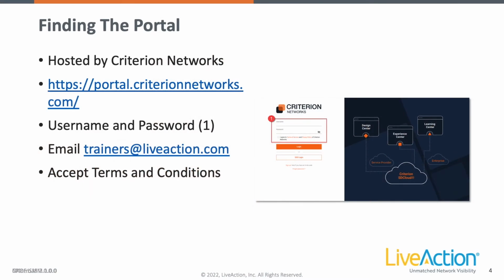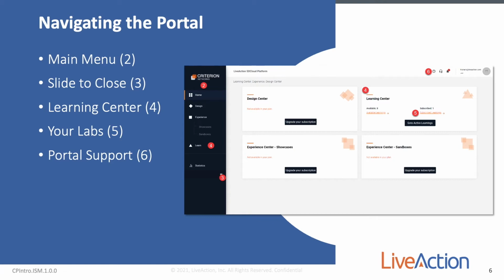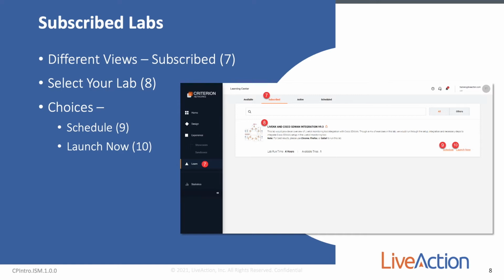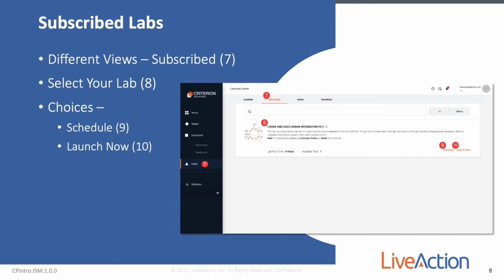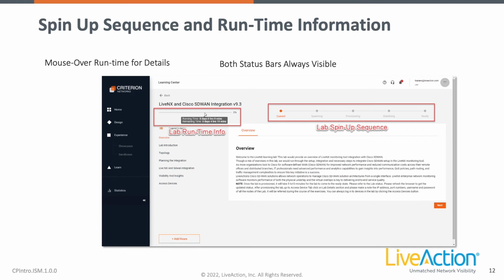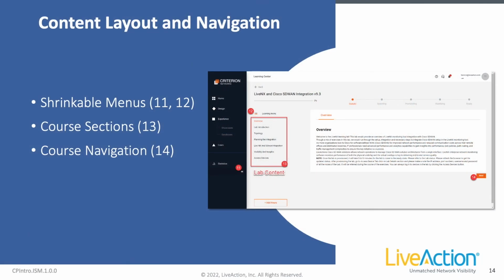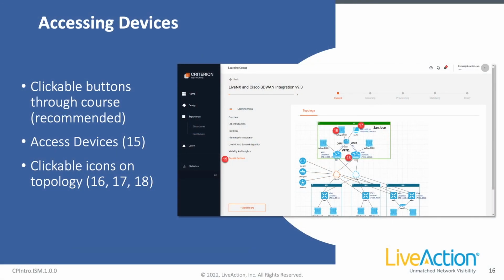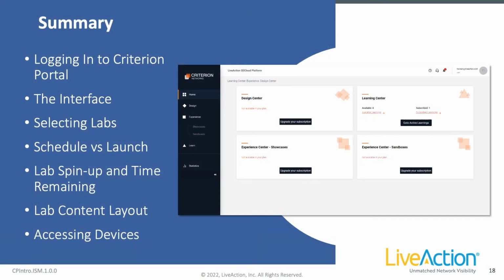LiveAction Learning Lab Portal Introduction